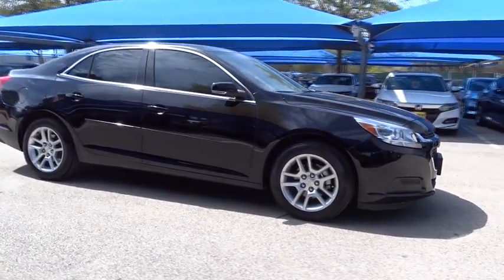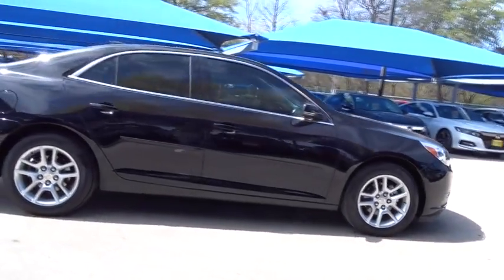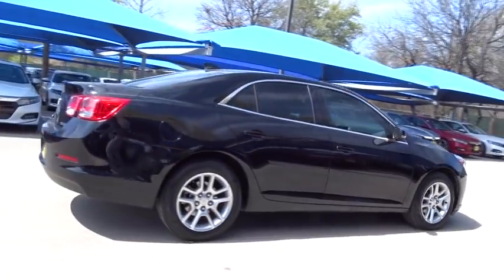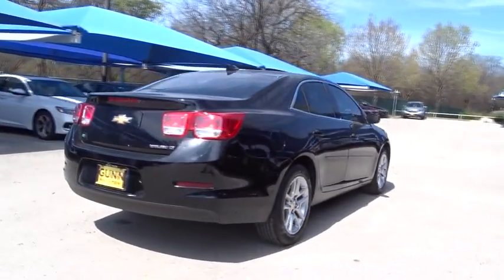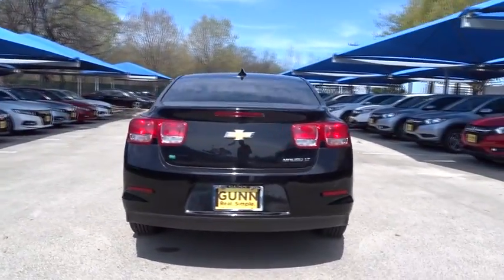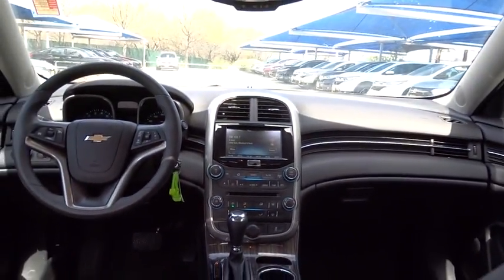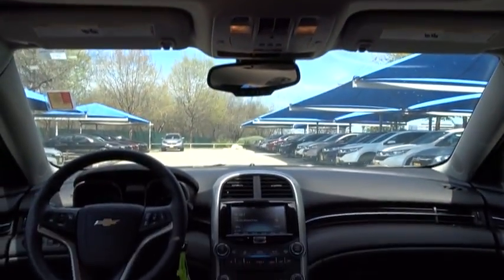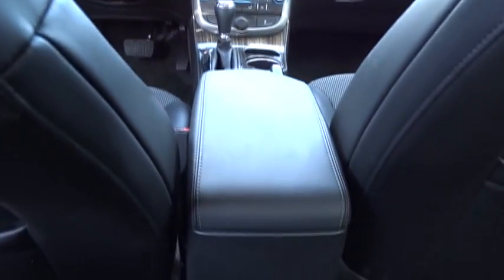2016 Chevrolet Malibu San Antonio, Austin, Houston, Boerne, Dallas, TX H181070A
2016 Chevrolet Malibu

Gunn Honda
14610 IH-10 W

Chevrolet Malibu Limited 24/34mpg Awards:* 2016 IIHS Top Safety Pick with optional front crash prevention * 2016 IIHS Top Safety Pick CARFAX One-Owner. Clean CARFAX. LT Odometer is 11916 miles below market average! 34/24 Highway/City MPG